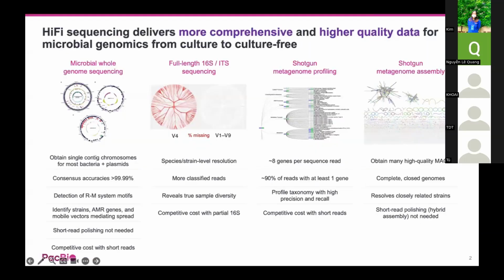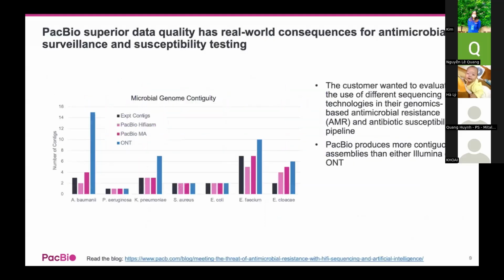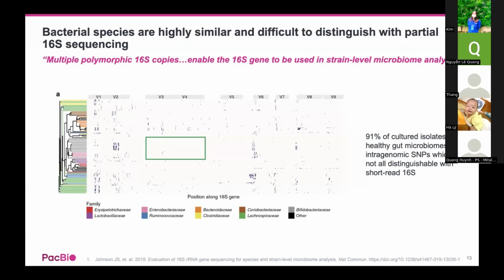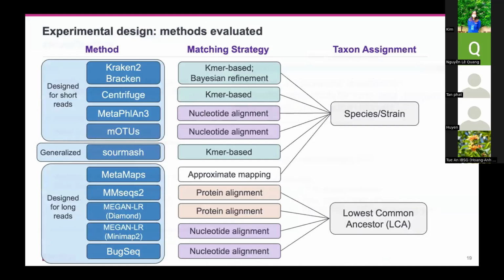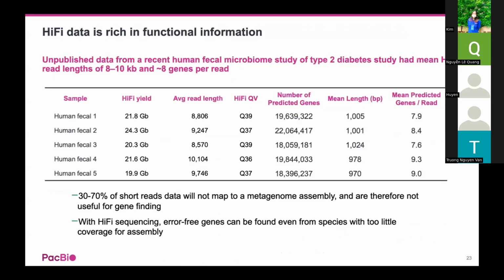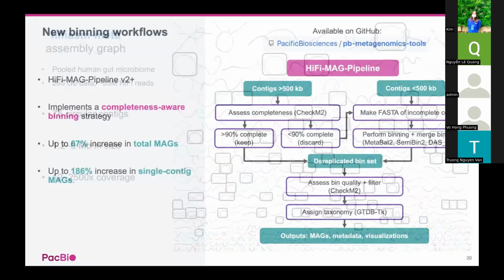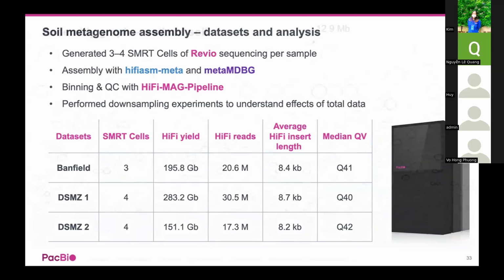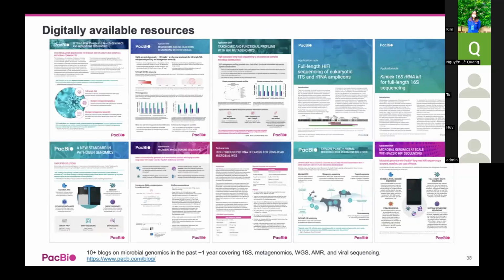MGMA 32.1.6 Bioinformatics Analyst for PacBio Long-Read Sequencing